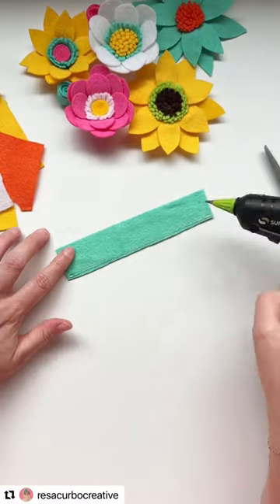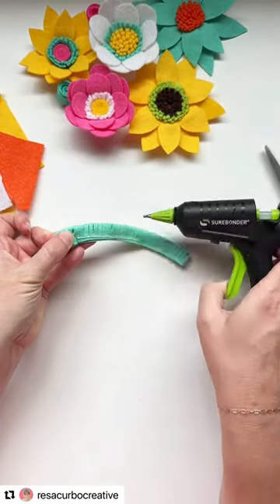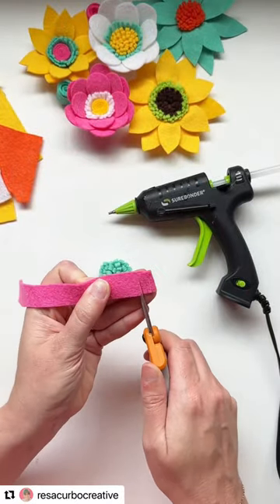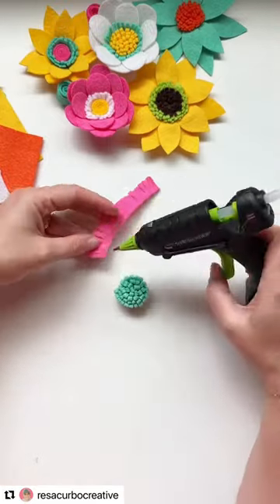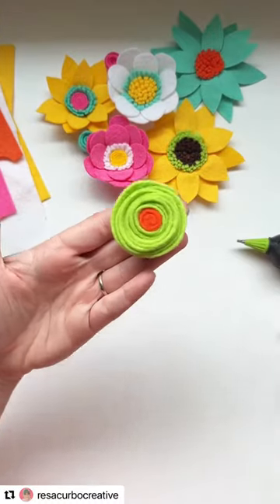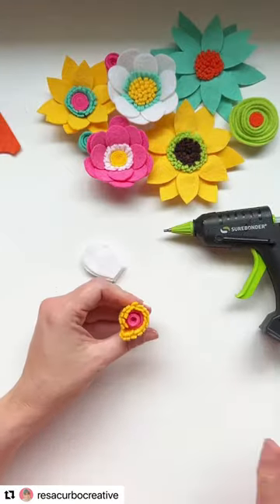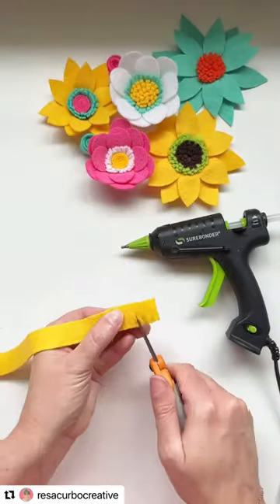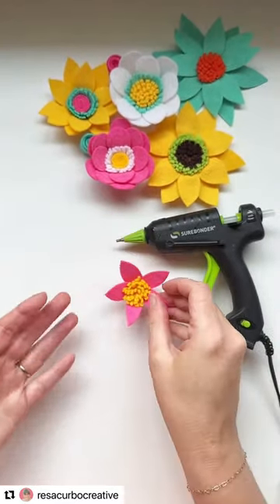Creative Felt Flower Centers Craft with Resa Curbo Creative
With her detail tip Surebonder mini glue gun @resacurbocreative shares how to create gorgeous and creative felt flower centers. and get started today!